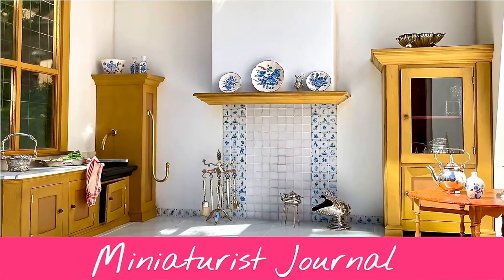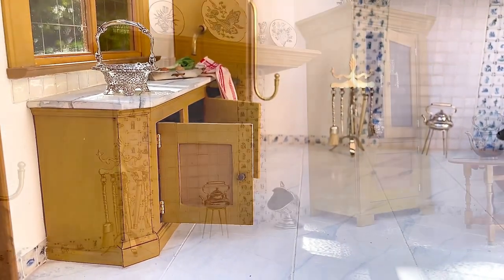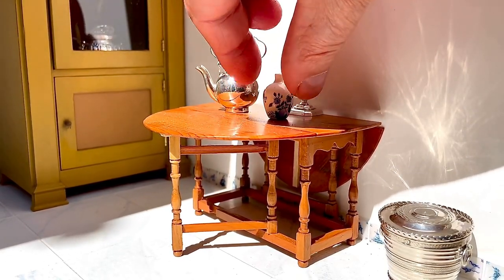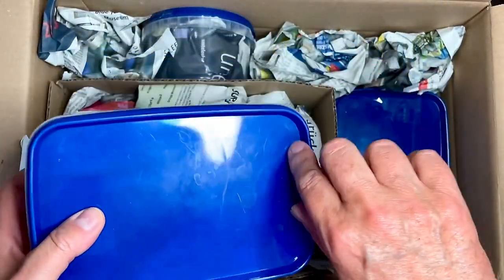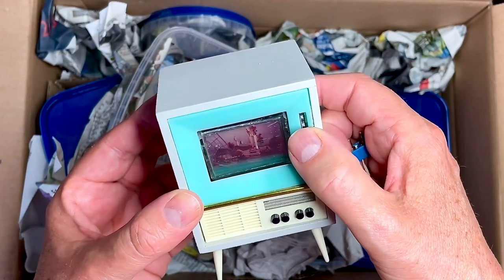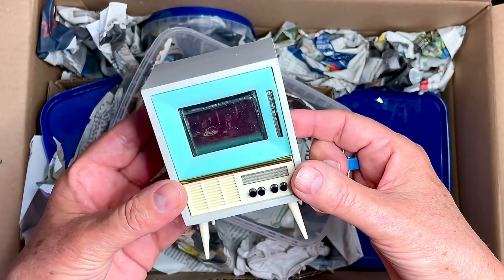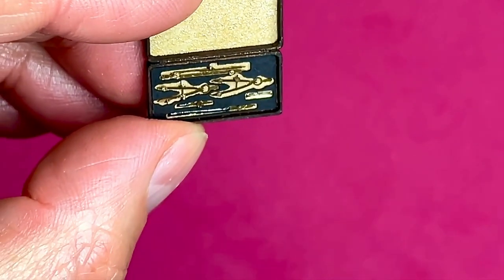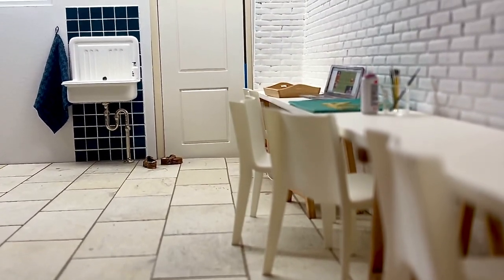Miniaturist Journal 18: Three kitchens, two parcels and one museum.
In this episode: The three kitchen roomboxes are finally finished ! I give you a little tour of one of the kitchens. There are two more parcels in the mail.  One filled with miniatures for my 60's dolls'house and the other with a miniature for my studio workshop of my second canal house. And I'm showing you a preview of Sara Roté's dolls'house at the Kunstmuseum in The Hague.